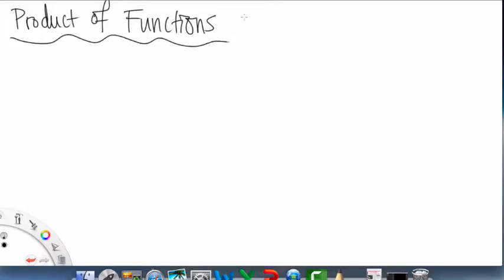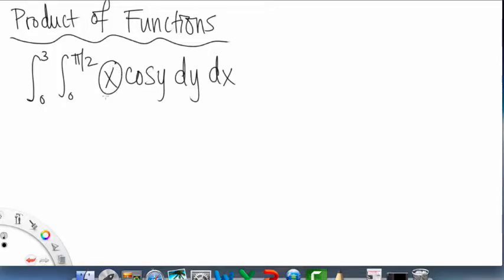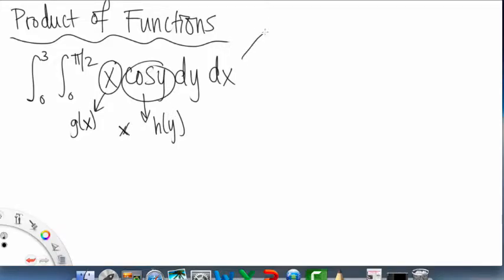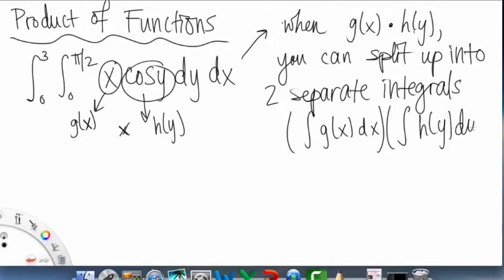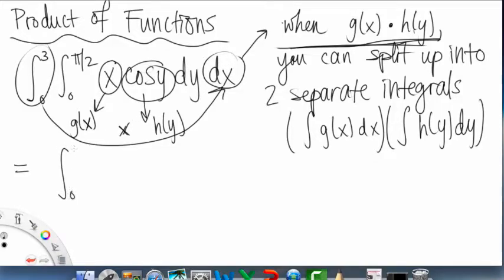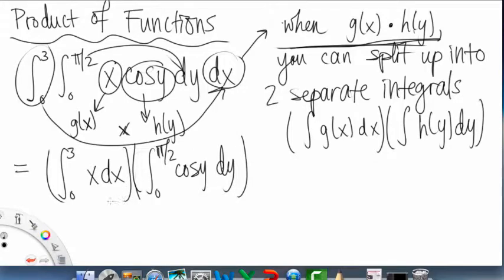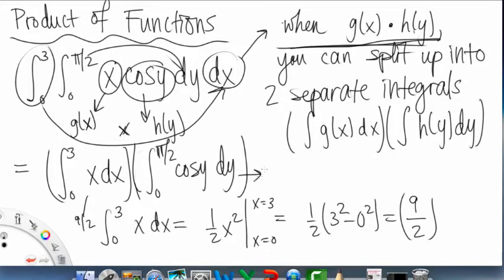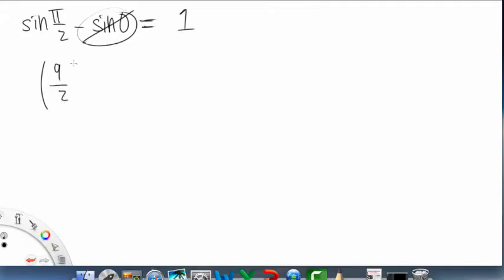Product of Functions Overview | Multivariable Calculus for Sci & Eng | Griti